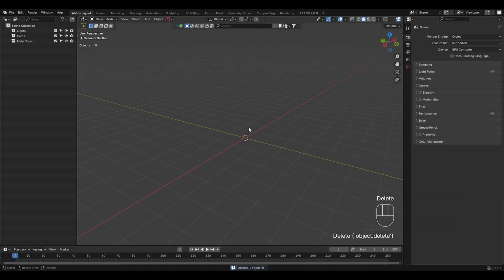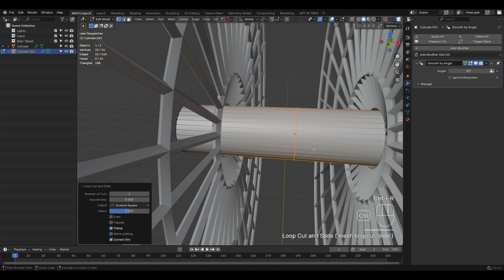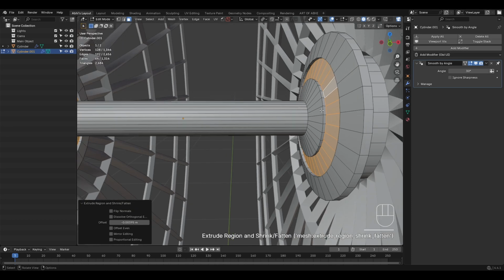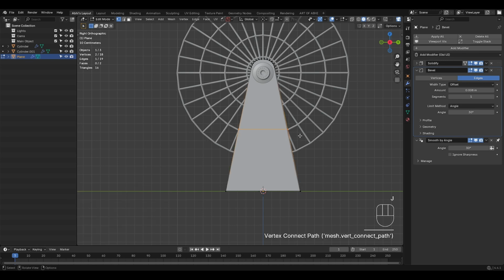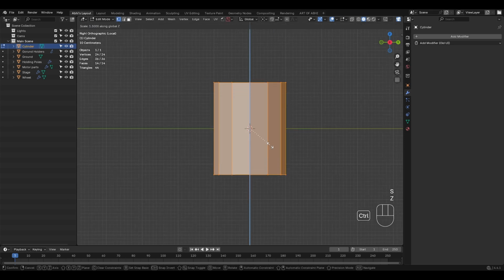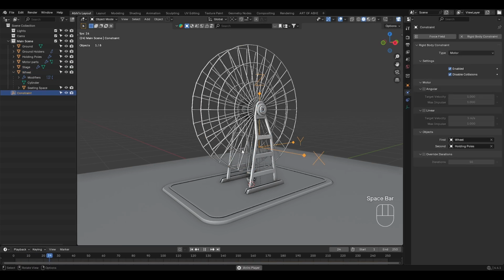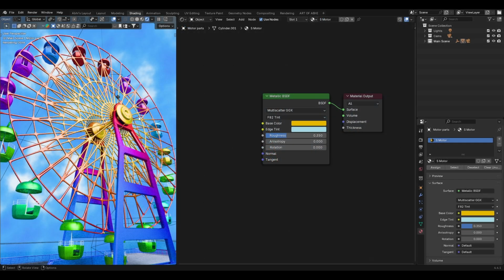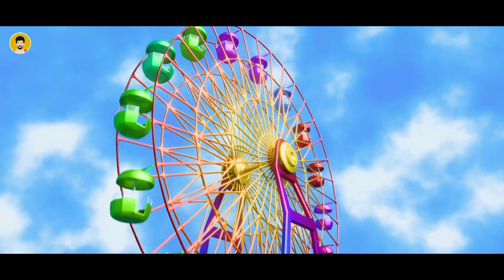Ferries Wheel Model with Animation in Blender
Welcome back to Art of Abhi!
In this full Blender tutorial, we’ll create a beautiful Anime-Style Ferris Wheel Animation using rigid body constraints, modifiers, and stylized shaders. You’ll learn step-by-step modeling, animation, materials, lighting, and final compositing to get that soft anime look!

🔧 What you’ll learn:
Modeling the Ferris wheel using modifiers
Using rigid body motor constraints for animation
Creating procedural materials with shaders
Randomizing cabin colors with Object Info
Setting up anime-style fog and sky background
Full scene compositing setup for final render

✨ Whether you're a beginner or intermediate Blender user, this tutorial is perfect for learning creative and efficient techniques to level up your animation skills!

blender anime style tutorial | ferris wheel animation blender | blender rigid body motor constraint |
blender stylized animation | anime shader in blender | blender modeling ferris wheel | object info node blender | blender procedural shader tutorial | blender stylized fog | blender anime look compositing
how to make ferris wheel in blender | blender animation tutorial 2025

Filming & Audio
🎙️ Blue Microphones Logitech